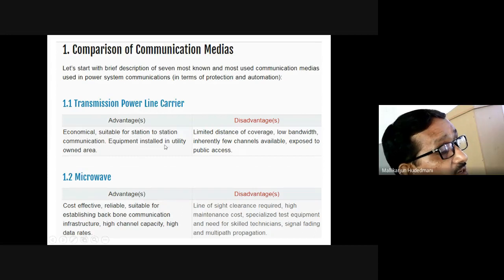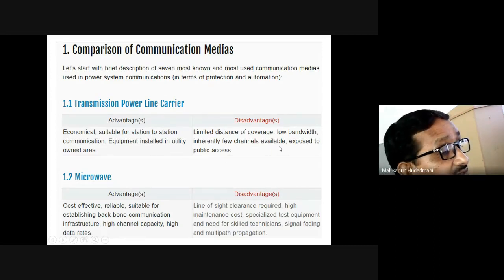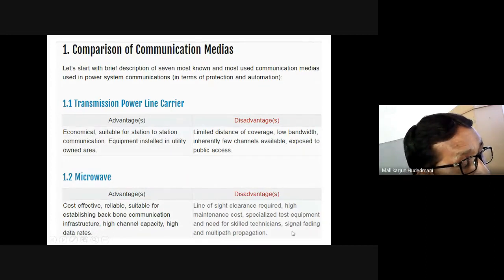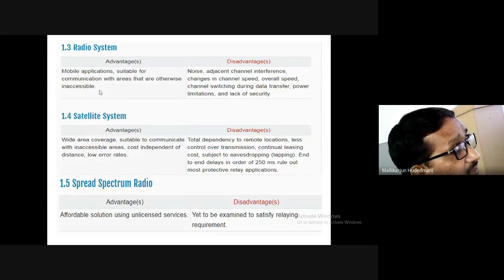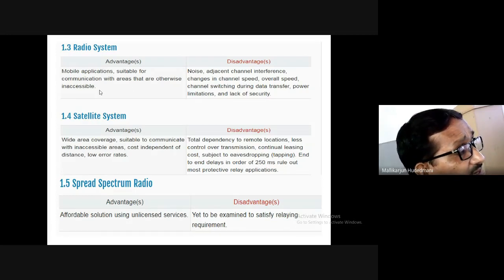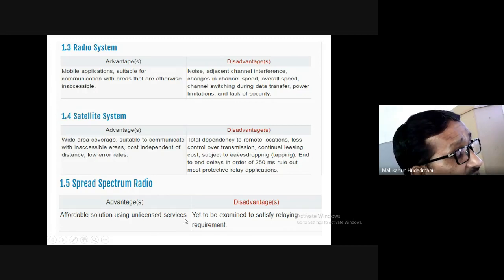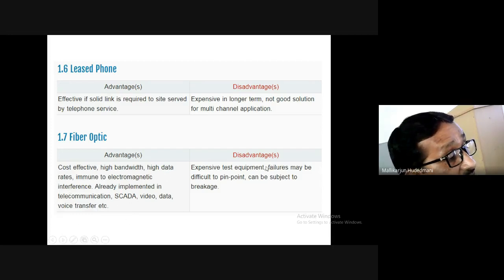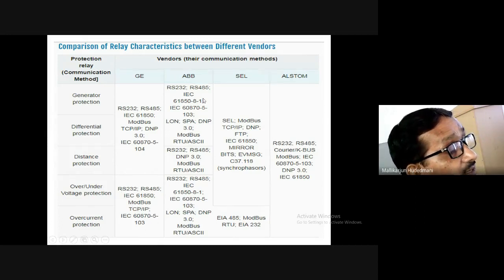PSOC-Mod1-6b Lecture Videos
VTU PSOC-Mod1-6b Lecture Videos